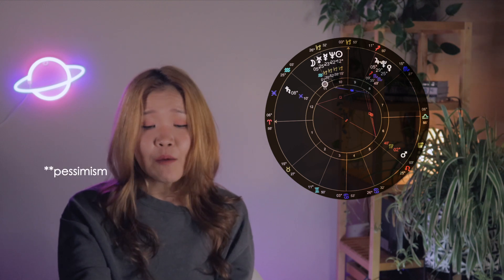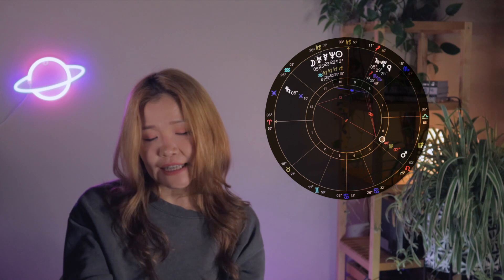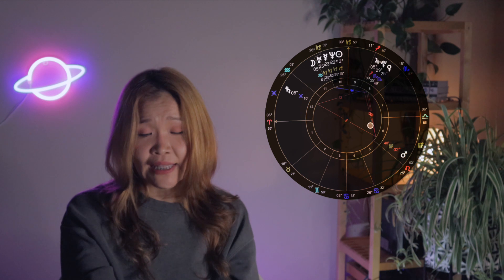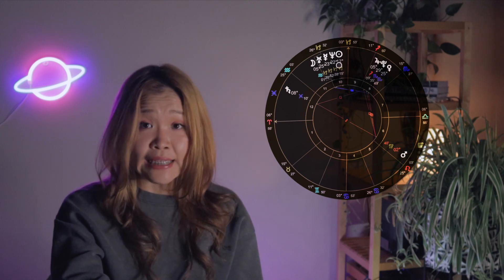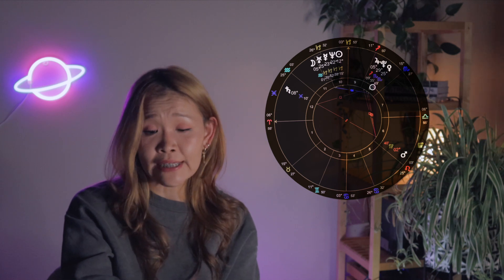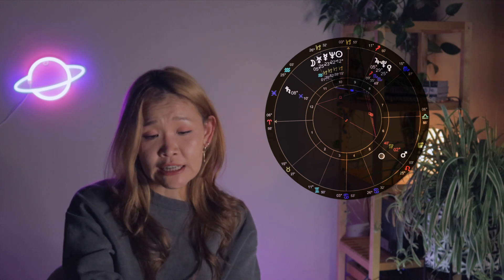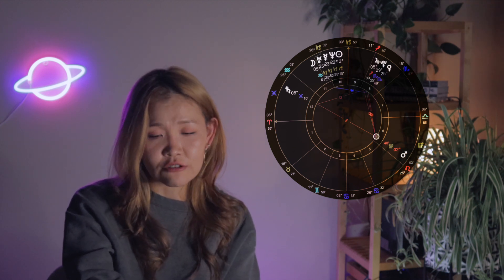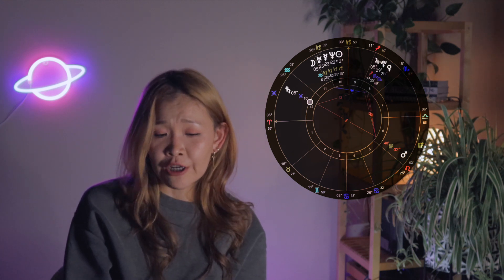JISOO (Blackpink) detailed birth chart reading ☄️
Thanks for stopping by! I’m Zula 🤗—a double ♍️ with a ♌️ rising. I hope you enjoy my analysis! ♡

❗️  Personal readings are available 🔖
 💫 Email to request a detailed, in-depth astrology reading 🌌 ✨

⌚️TIMESTAMP
00:00 Intro
00:10 Capricorn stellium: personality & mentality
03:20 Emotional nature & internal orientation
05:14 Mars in Virgo: assertion, aggression & conflicts
10:05 Love & relationships
14:49 Endingment

Please note, my delineation is limited due to unknown birth time.
I also didn't draw & mention Moon aspects bc they wouldn't be accurate without birth time.

The birth chart I'm using is calculated for 12PM based on tropical astrology - which means that the houses represented in the chart is not Jisoo's  ACTUAL house placements.